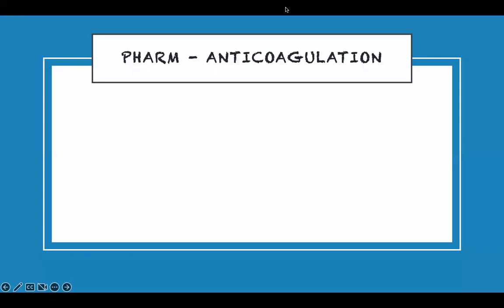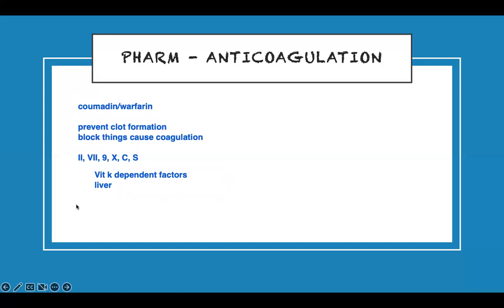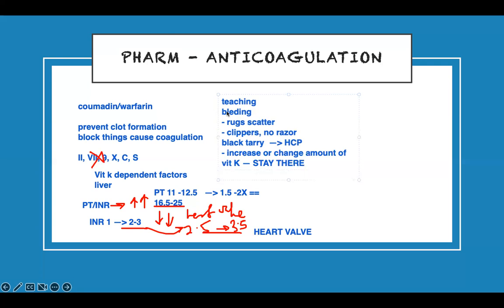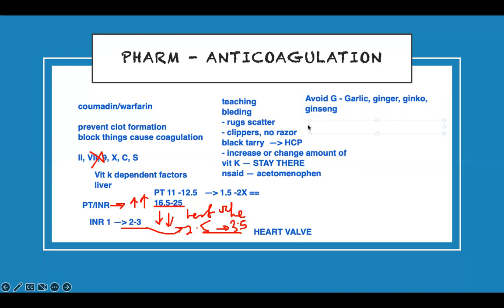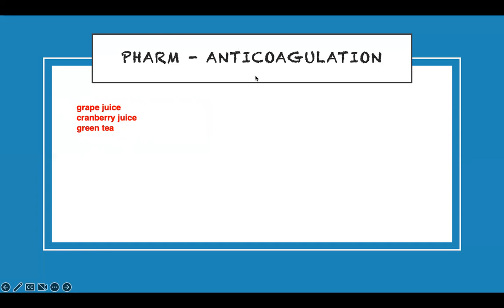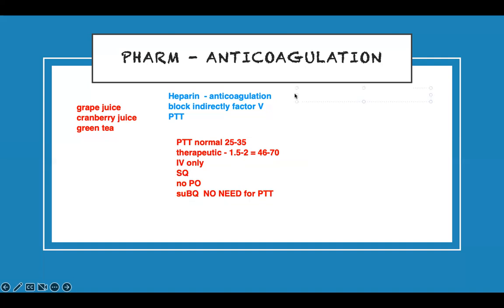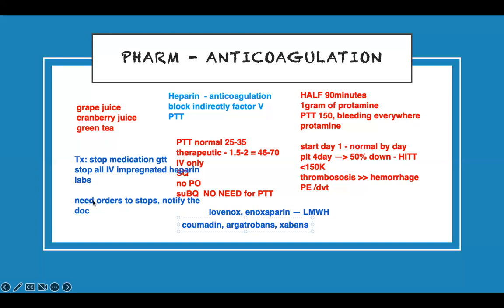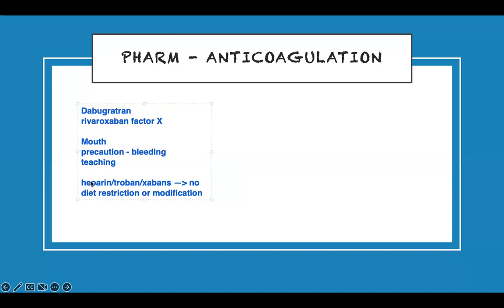NCLEX Cardiology Pharmacology Review: Anticoagulation Priority & Pharm Lecture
Master NCLEX Cardiology Pharmacology with this focused lecture on anticoagulation priorities!

In this video, we break down essential cardiology pharmacology topics to help you ace the NCLEX. Learn about anticoagulants, their mechanisms of action, nursing priorities, and critical safety considerations. This review is packed with tips and strategies to approach NCLEX-style questions confidently.e
What’s Covered:
Key anticoagulant medications (e.g., heparin, warfarin, and DOACs).
Nursing considerations: lab values (INR, aPTT), antidotes, and patient education.
Prioritization and delegation strategies for pharmacology questions.
This video is part of the ADAPT NCLEX Review Series, designed to make complex concepts simple and boost your confidence for test day!
NCLEX Cardiology Pharmacology Review | Anticoagulation Priorities & Pharm Lecture | ADAPT NCLEX

Passcode: 913461